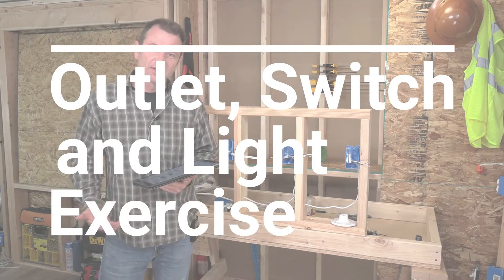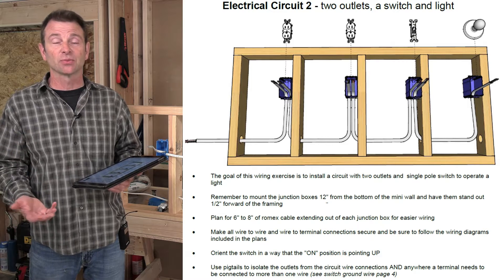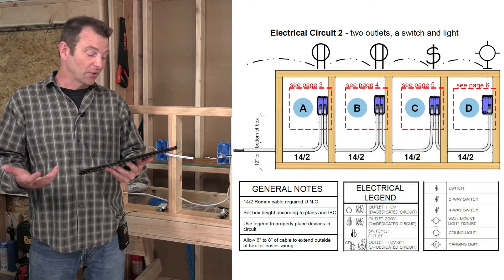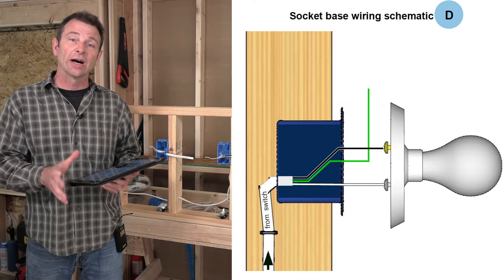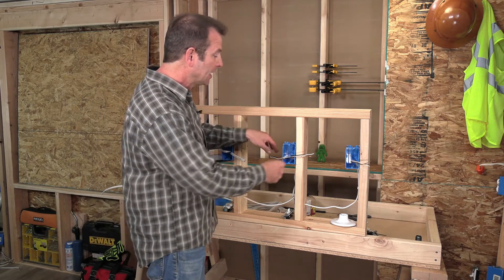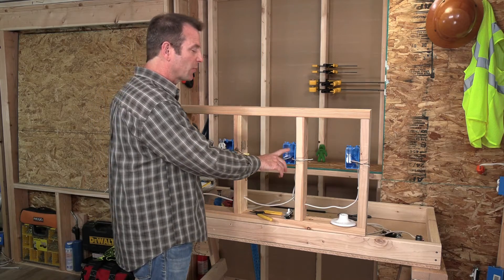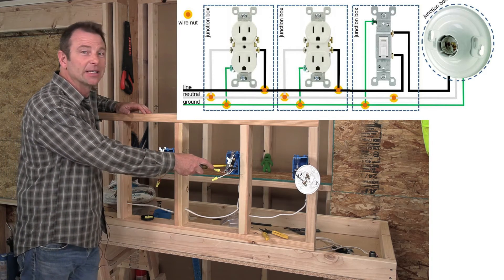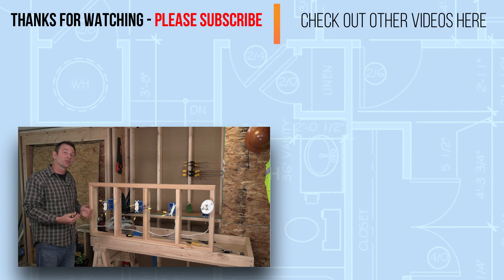Electrical Wiring Skills Exercise 2 of 3 - Wiring two outlets, Light, and Switch,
Welcome to our Introduction to Electrical Wiring Lesson Series: In this video, we review one of our skills exercises - This one covers the installation of two outlets, a switch and light - Learn how to access the resources at our